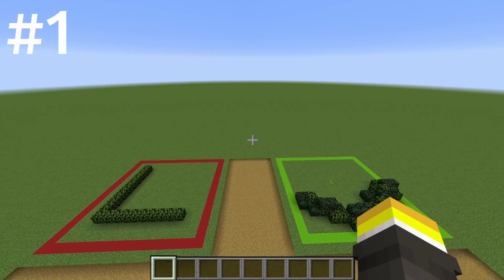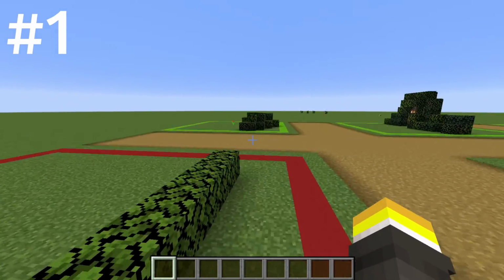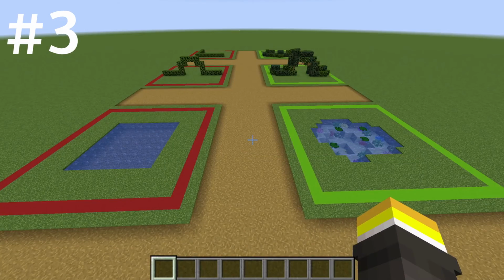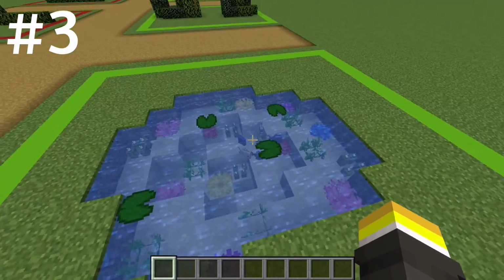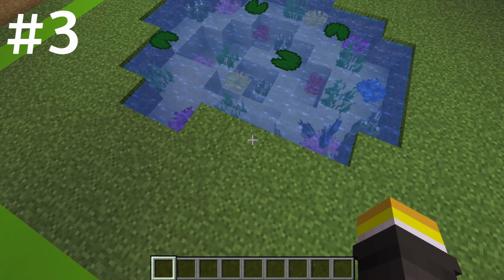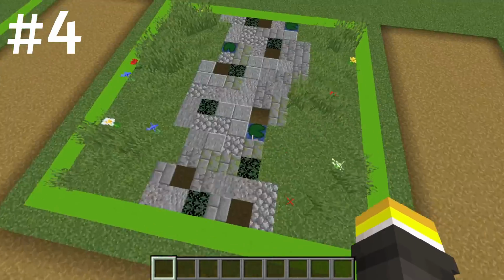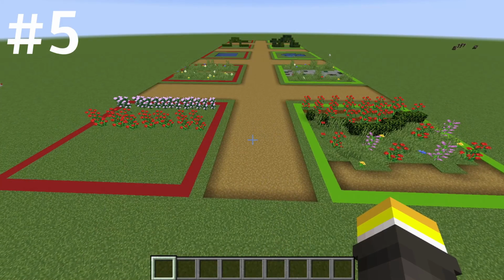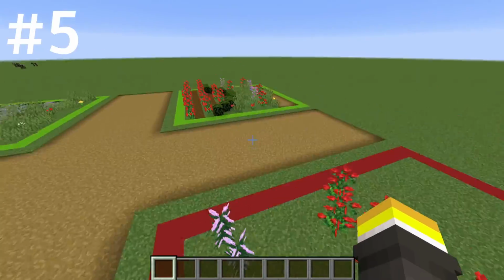5 Tips For Your Minecraft Garden!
Today We Discuss 5 Decoration Tips For Your Garden